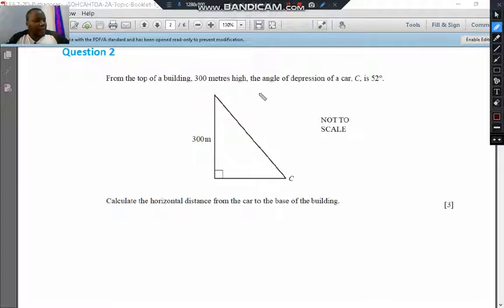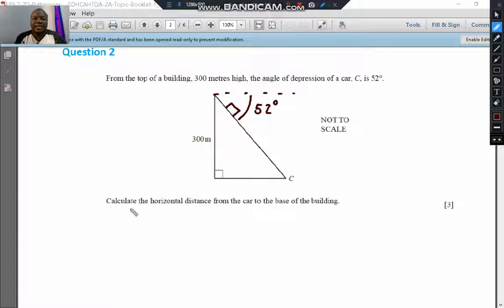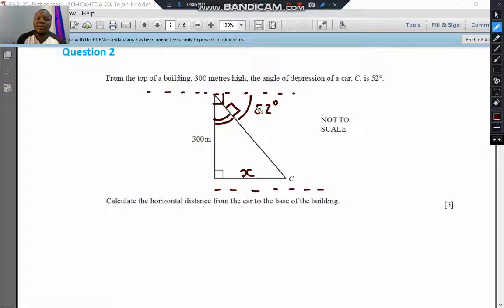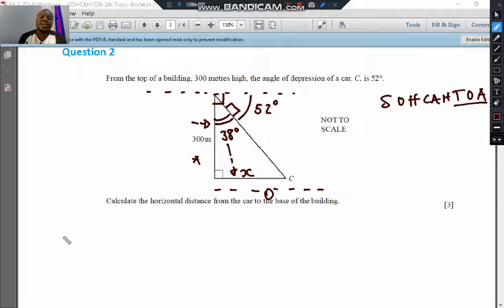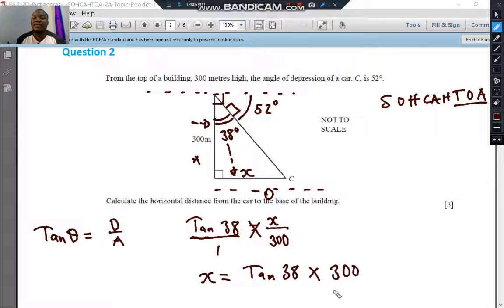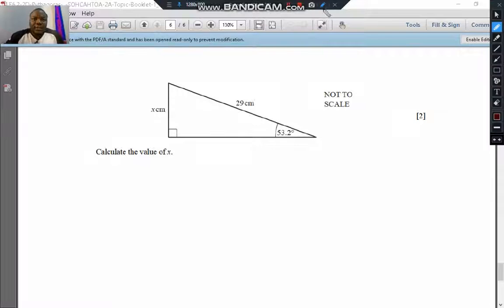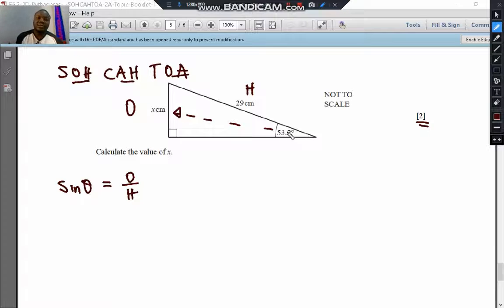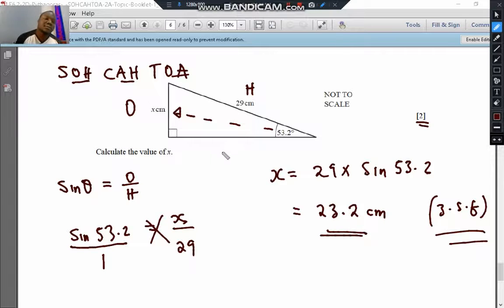TRIGONOMETRIC RATIOS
Application of TRIG Ratios